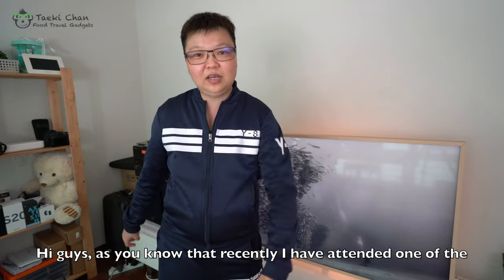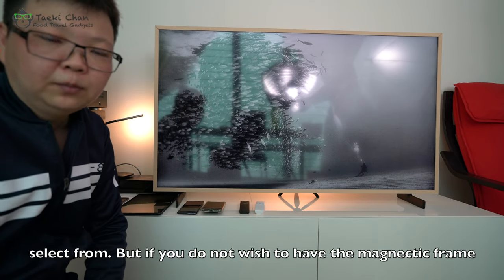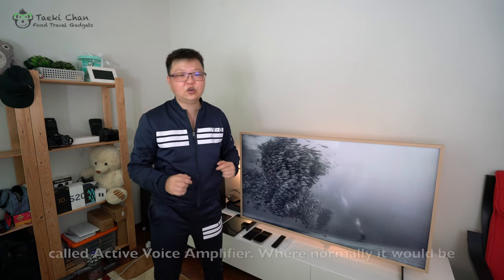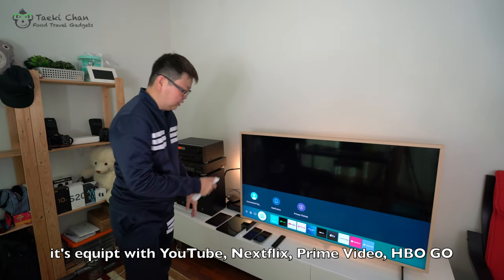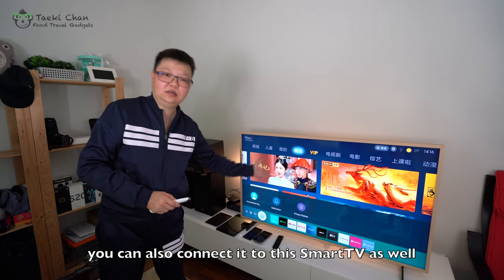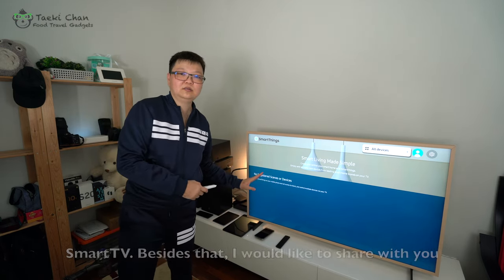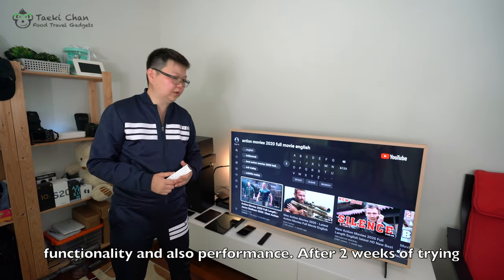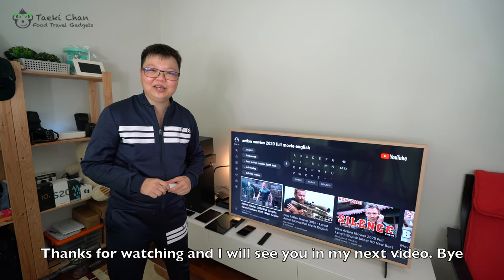Samsung The Frame TV Review [Review Vlog 31] 三星The Frame TV 评测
Samsung The Frame TV is one of the SmartTV that has attracted my attention during the last launch. Last month I have been offered to receive a review unit (returned after testing it out) to try out the performance of the TV.

While I was trying the TV out, I have found many interesting features in this TV that are useful for our daily usage. Hence I have decided to also share with you its interesting features and my review on this Samsung The Frame TV thought this video.

For the past 3 weeks I have been enjoying the TV so much till I had forgotten that I was due to be return to Samsung. Just got to know when they contacted to me pick up haha…

I do hope that you find this sharing video useful for you when considering buying your next SmartTV. Truly appreciates your time and support.